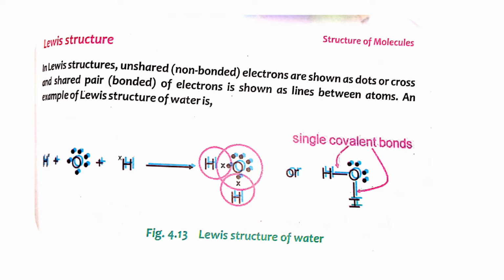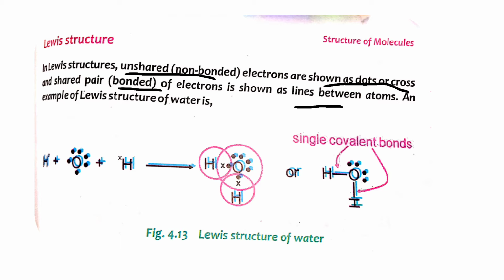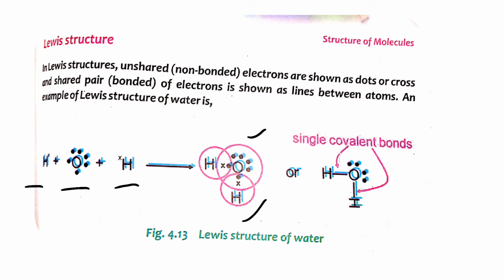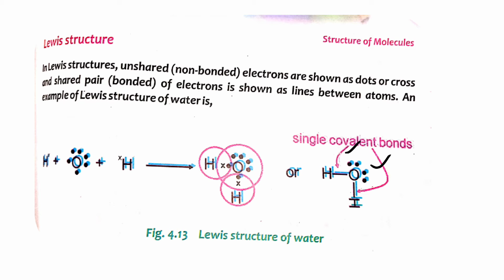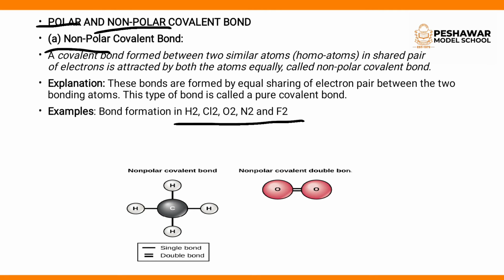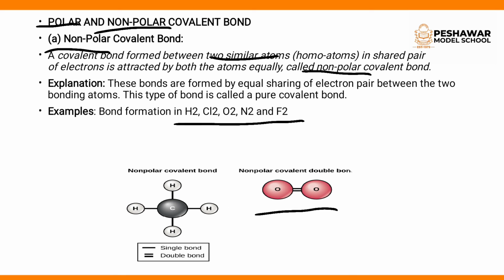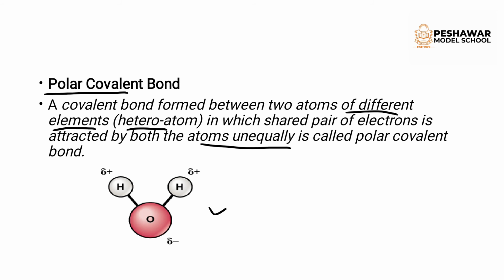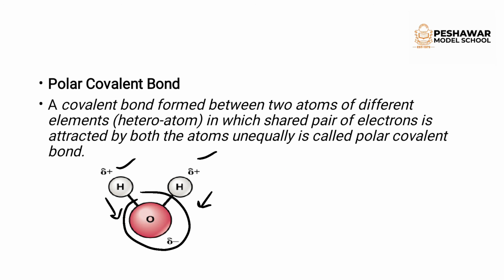Chemistry | class 9th | Chap 4 | Lec 9